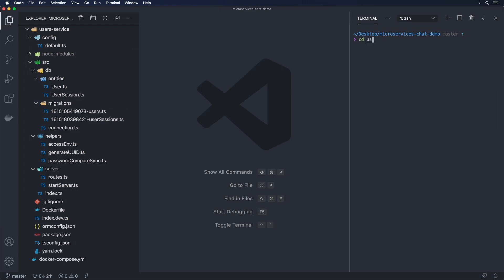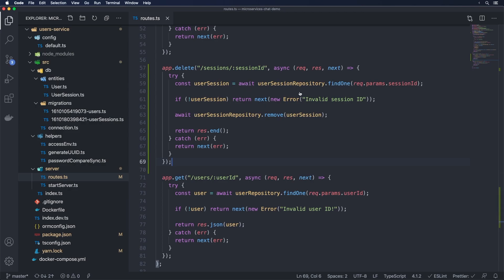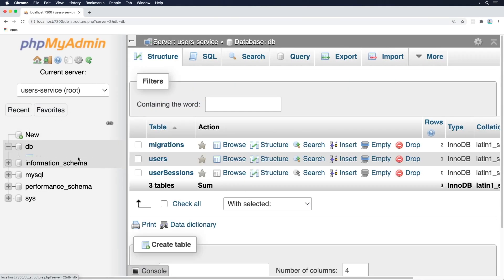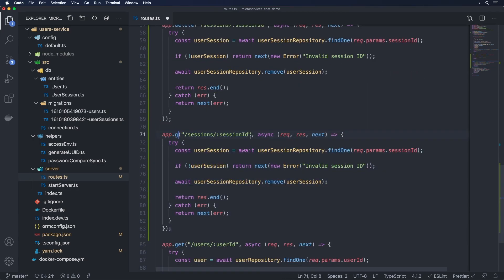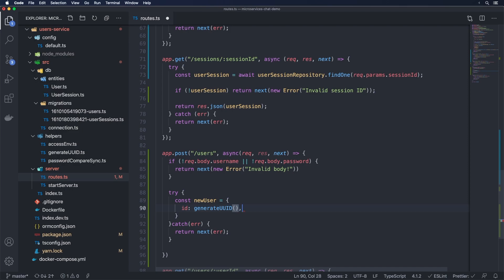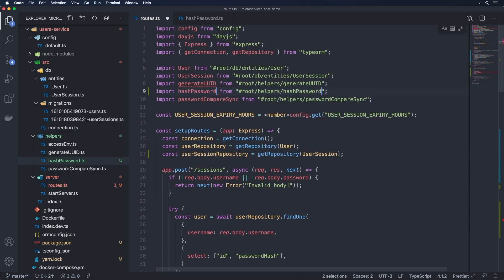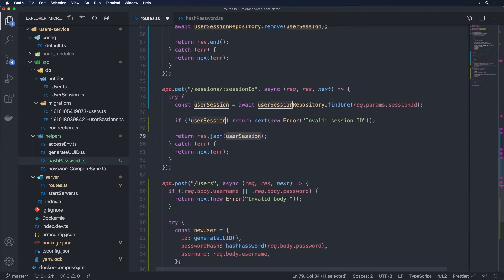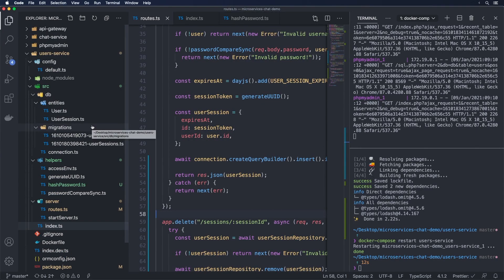Signing Up and Authentication | Microservices Chat App Part 5 | Code With Me!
Get a A$100,000/year job as a web developer!